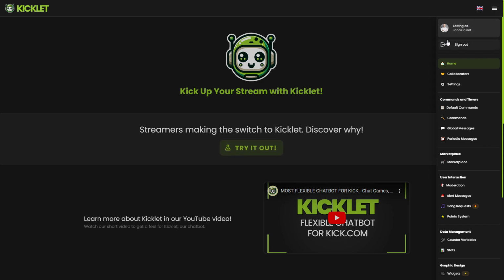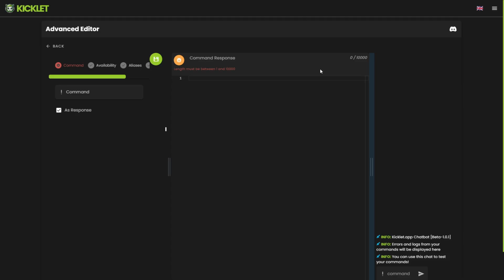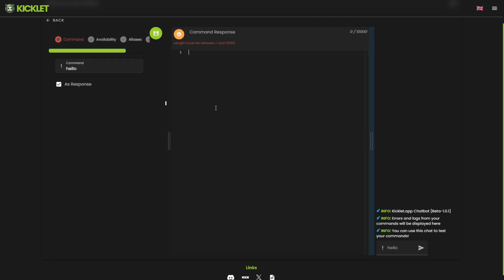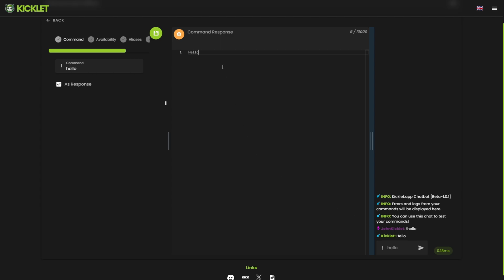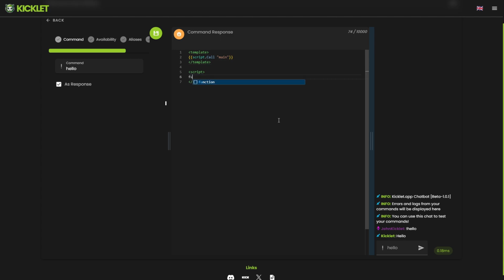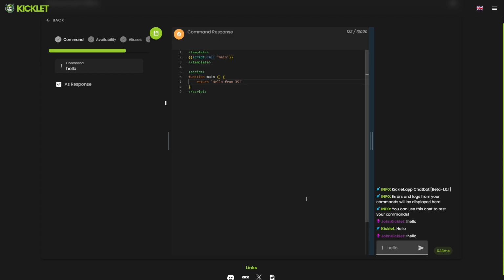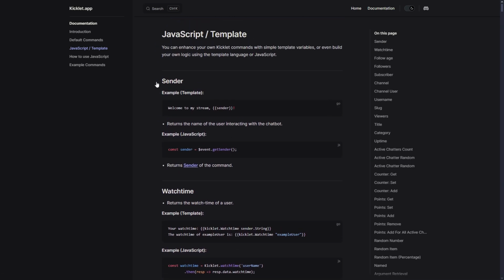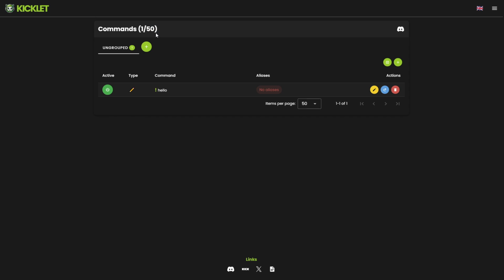Program Your OWN Commands for KICK.COM Using JavaScript (Amazing)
In this video, we'll show you how to program custom commands for Kick.com using JavaScript. This is easily done through the platform Kicklet.app, which is a chatbot that also supports the custom programming of your own commands.